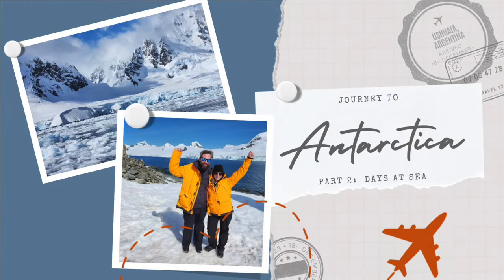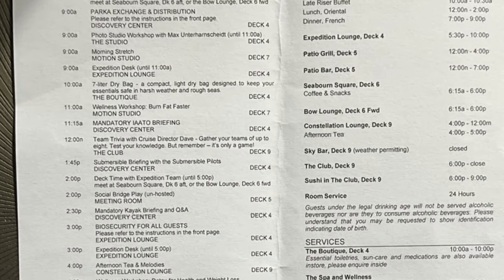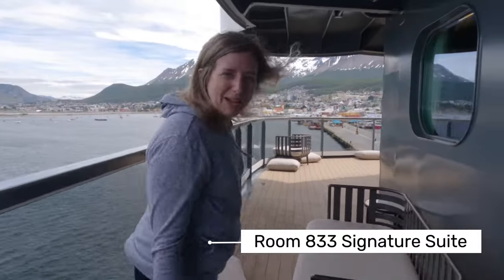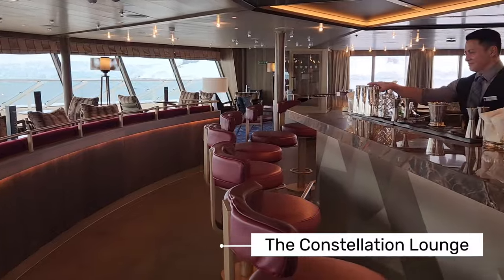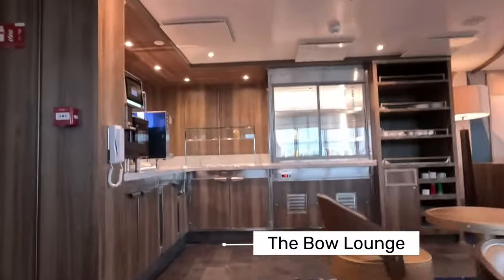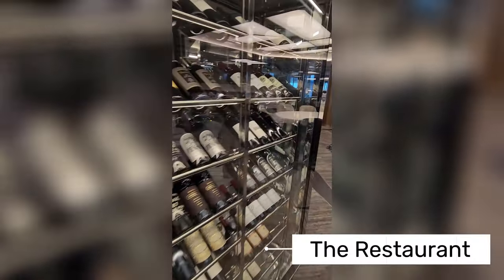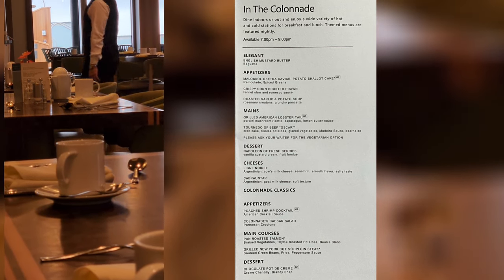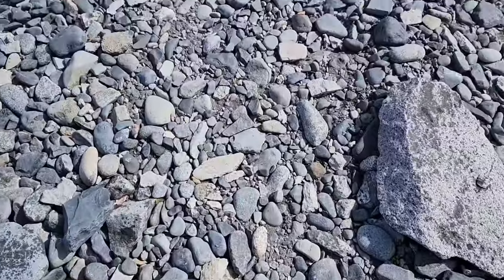Antarctica Part 2: Days at Sea, Crossing the Drake Passage | Seabourn Pursuit| Kinny & JJ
What’s it like during sea days, while crossing the Drake Passage on the Seabourn Pursuit?  Did we have the Drake Lake or the Drake Shake?  Come find out!

Check out our detailed Signature Suite room tour and find out if it’s worth the price